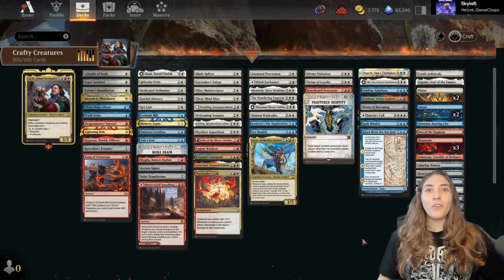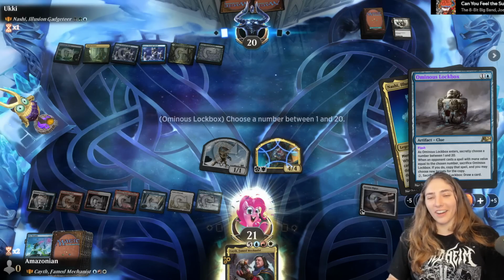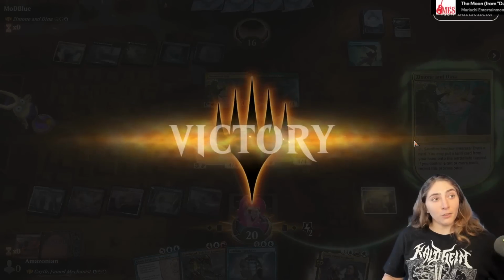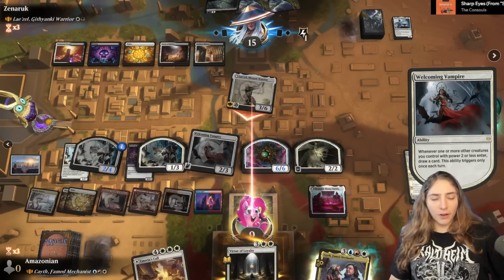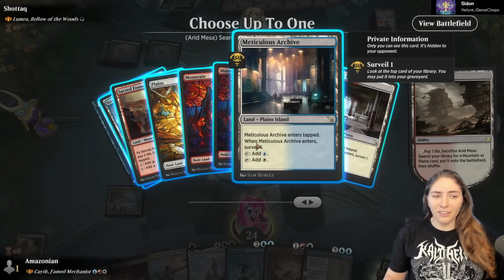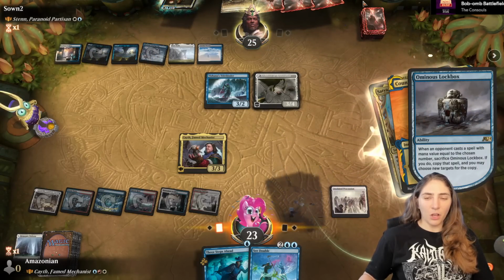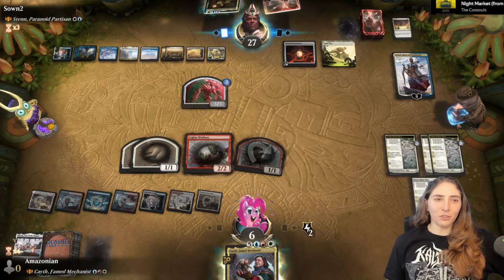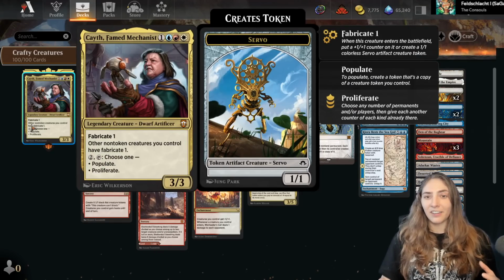Brawl Stars: Jeskai Tokens - Cayth, Famed Mechanist Historic Brawl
Cayth curates some crafty creatures with her fabulous fabrication!